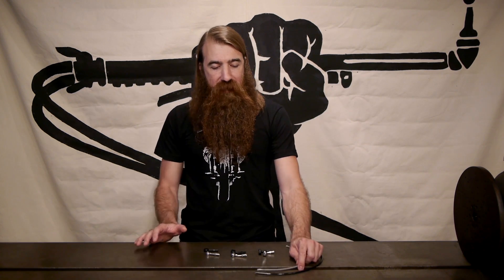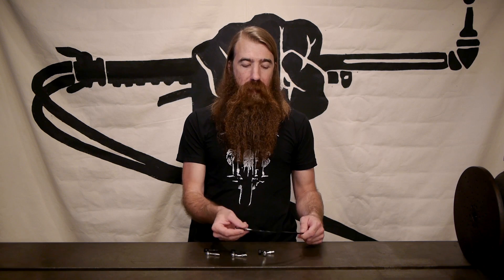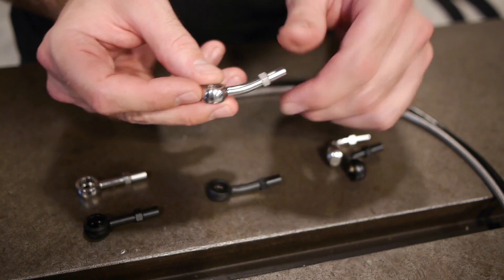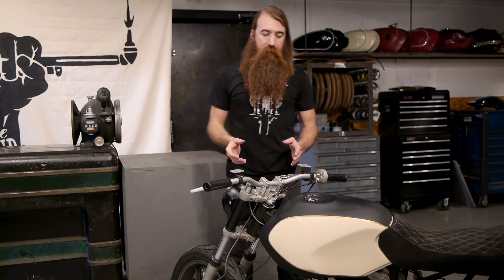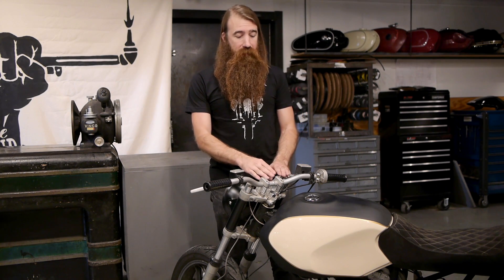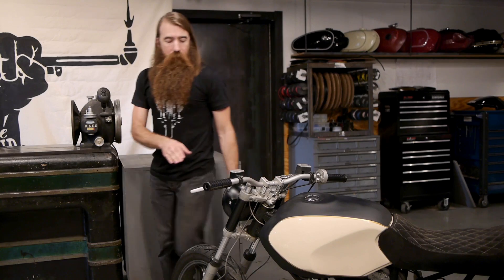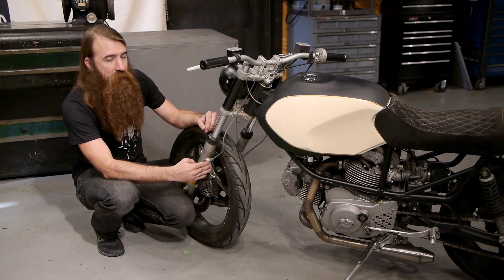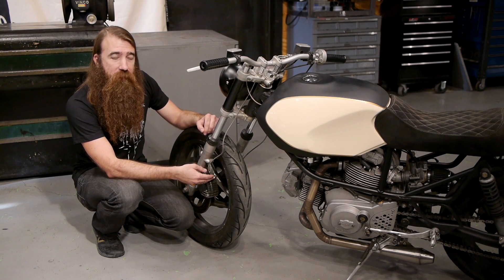DIY Motorcycle Brake Lines - Revival Cycles Tech Talk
The tollerances for Goodridge brake lines has changed and this technique isn't as easy as it once was.

Revival Cycle's brake line kits offer a variety of banjo fittings to ensure desired routing in two different finishes and two different colors of high-quality stainless steel braided cable cut to specified length when you order, providing you the freedom to determine exactly how your braking setup looks and functions.

To purchase our DIY Brake Line Kits or read up more on features of these lines, visit our

Revival Cycles is the balance of passion and pragmatism. It is our belief that the motorcycle should be more than a machine; it is an aesthetic expression that demonstrates the beauty of purposeful form. It is not enough to simply have a mechanically adequate machine that ignores the visual form. To be truly remarkable requires something more: the seamless blending of visual design with technical excellence. When these elements come together with just the right mix, the result is as much fun to ride as it is to behold. At Revival Cycles, we believe a motorcycle should thrill and excite even before the first crackling rumble of an open exhaust.

Motorcycles are our passion, and we are here to support this passion in our fellow riders. It doesn’t matter what you ride, it doesn't even matter if you do not have a two-wheeled machine of your own (yet). The only thing that matters is that you have passion for motorcycles and separating from the masses. We are more than a repair shop, more than a custom motorcycle shop and more than a place to get gear. We are a cultural center for motorcyclists.